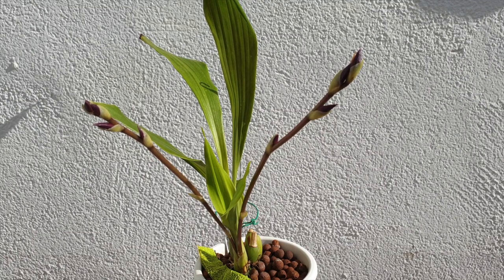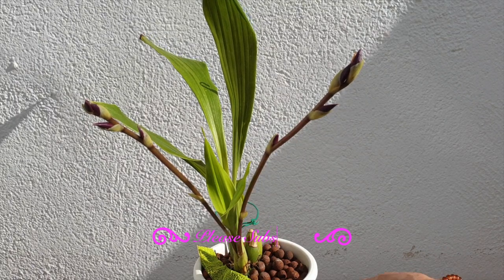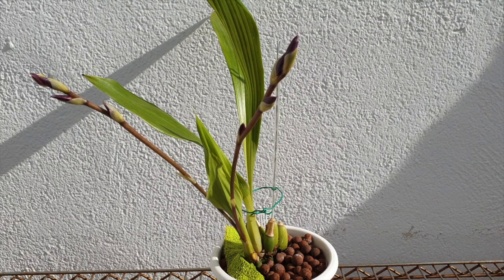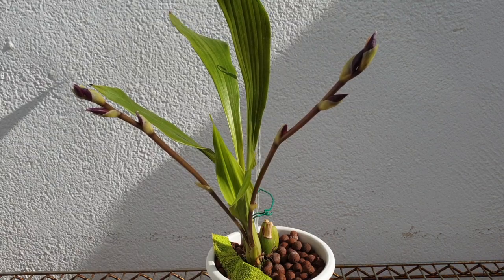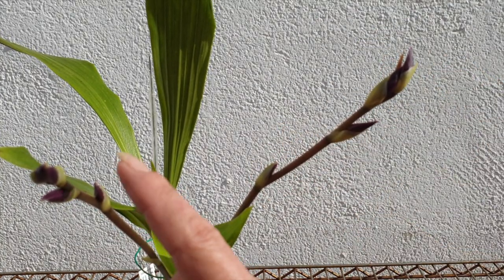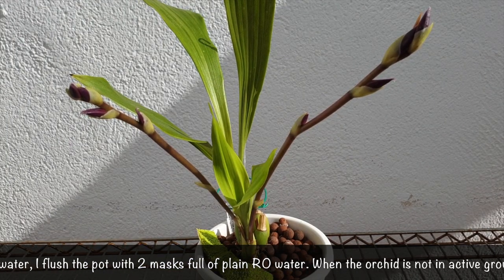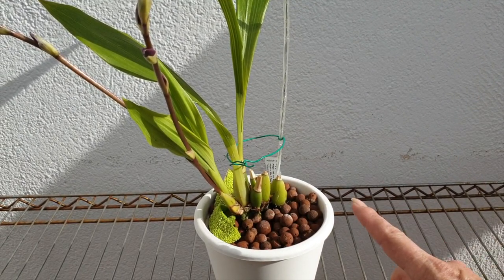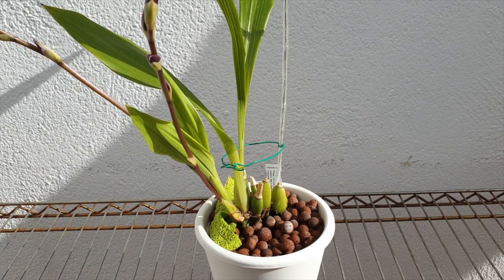ZYGONISIA MURASAKIKOMACHI | CARE Guide | LECA & SELF WATERING Set Up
Caring for this orchid by The Med, in leca and self watering. Hot summers, cool(ish) winters. In this video, I share my experience of 2+ years growing this orchid in my climate, and getting it to bloom again, after it struggled to transition. There are other methods and set ups to make this orchid happy and vigorous, the channels, collaborating with the CareCollab of this orchid, are linked below. If you see this video before the other channels have published their video, the links will lead you directly to their channel home page. Once I see the videos corresponding to the care of this orchid, I will update the links to lead directly to the care videos! Should you also happen to have this orchid, and you also make videos on YouTube, perhaps you would like to contact either one of us and join in with the continued sporadic updates. The more the merrier!! Thank you!
My environment:
Mediterranean climate, hot summers and mild winters
45% - 85% humidity, with regular airflow
                                   Amazement - Freedom Trail School
Thumbnail / Outro Image:   Bodum.westernscandinavia.org
Orchid growing supplies:
                                  Seramis
                                  150 Winter, RO Water and KelpMax only